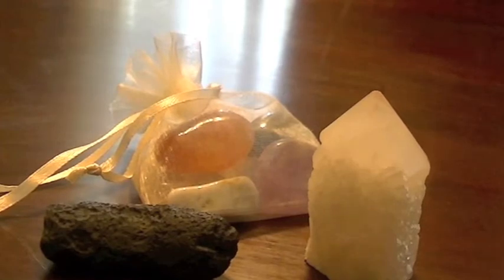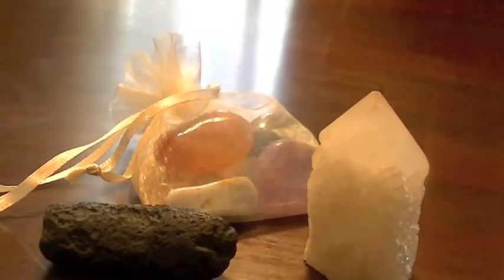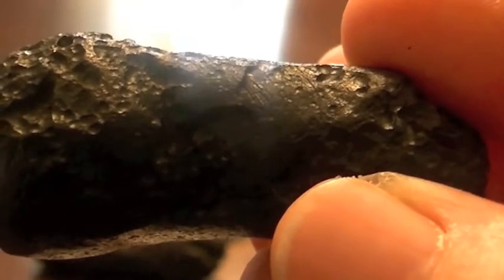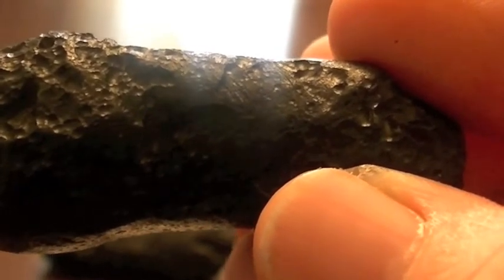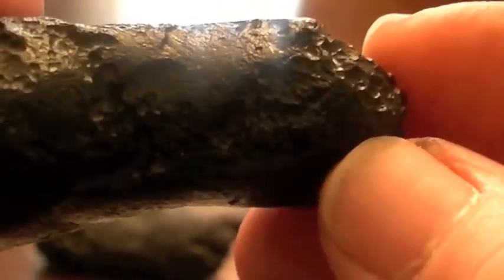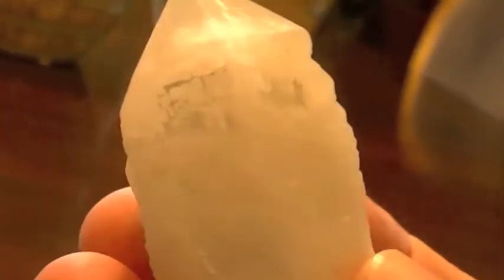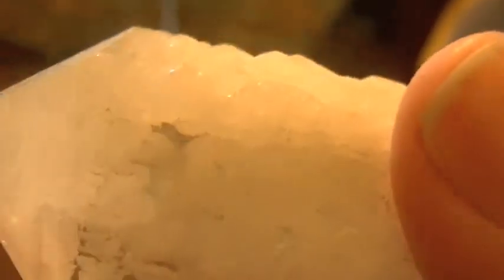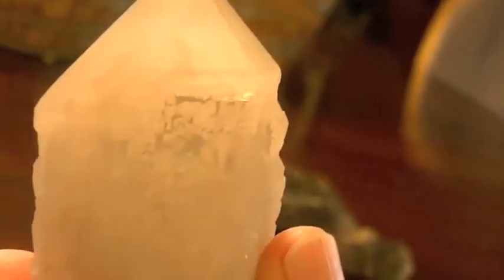Congratulations Zach Schneider, Rowan Paige, Sunshine MorningRay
There will be 3 winners drawn for the Monthly Give Away On March 15th.  Each winner will receive a Tibetan Tektite, Candle Quartz and a Chakra Balancing Kit.